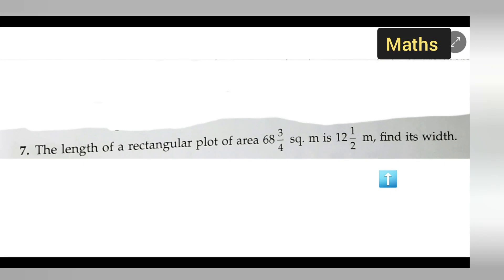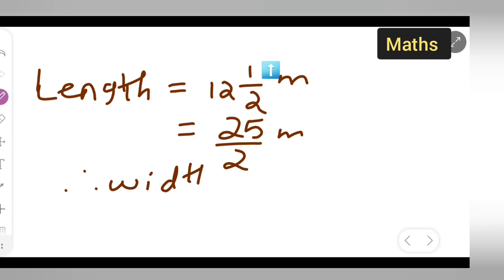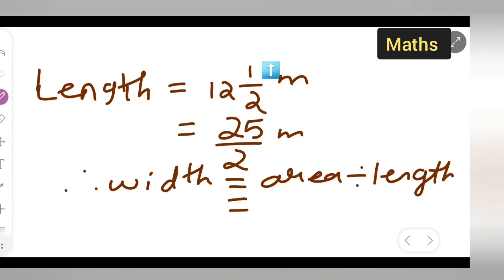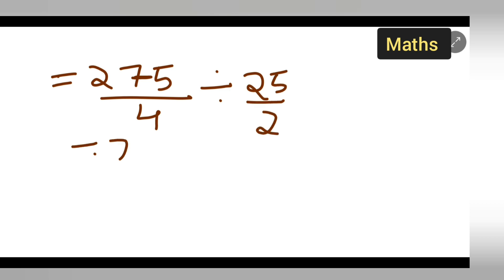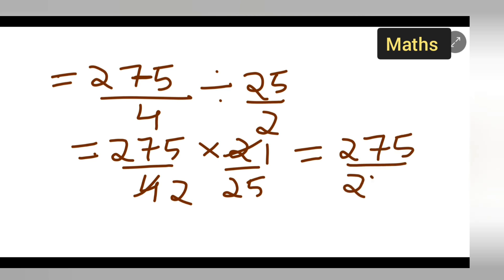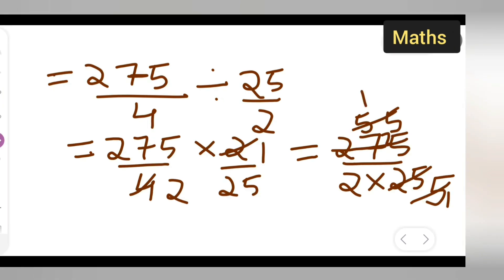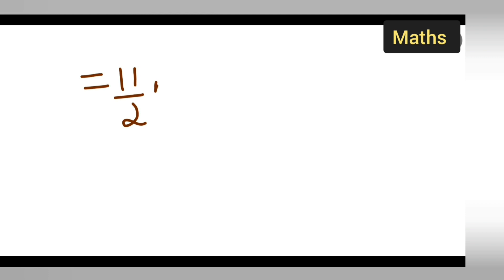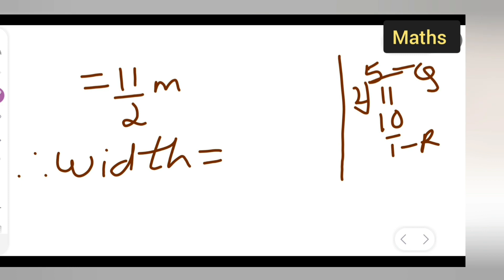the length of a rectangular Plot of area 68 3/4 sq.m is 12 1/2 m, find its width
1/2 of 4 2/9 | how to Find the value of 1/2 of 4 2/9.